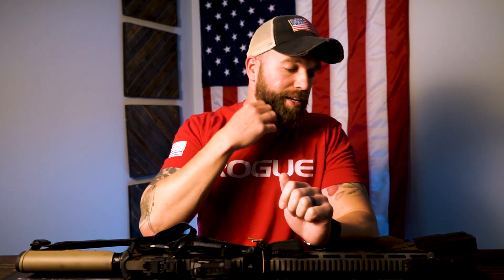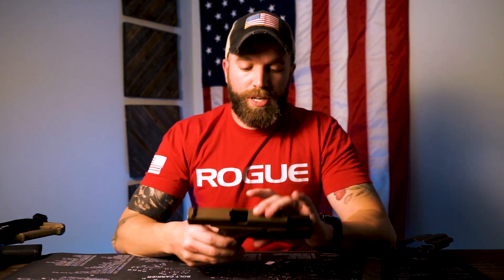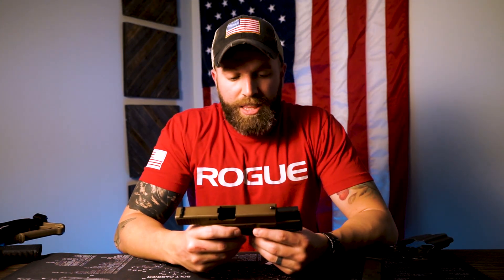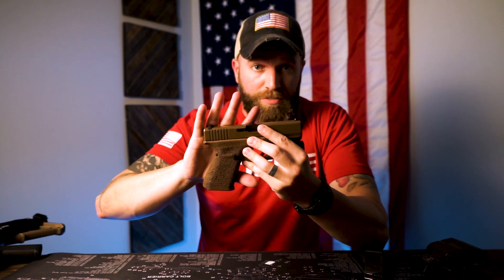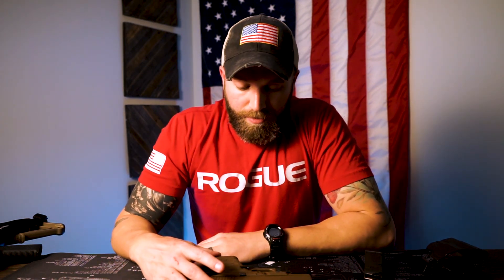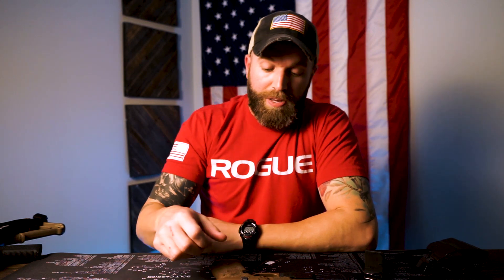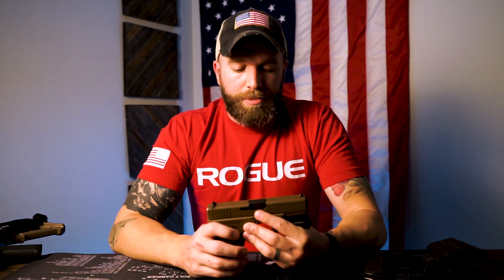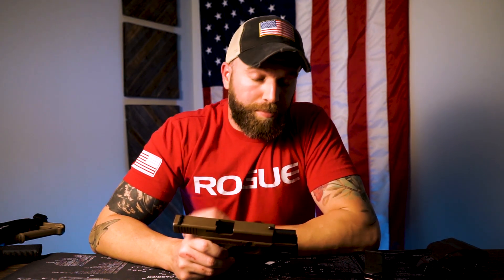Glock 19 gen 4 vs gen 5 My Honest Review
I've been shooting Glock for a hot minute now. Time to try new things. Been a long time coming!